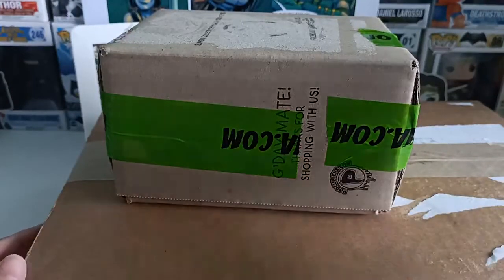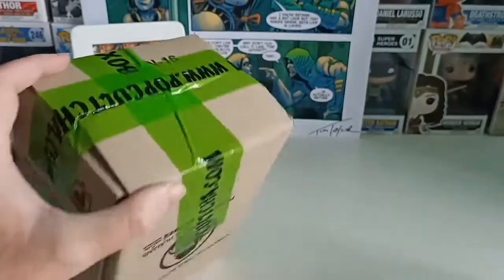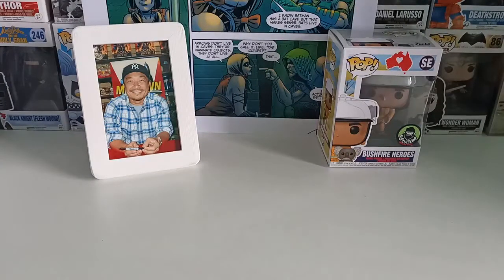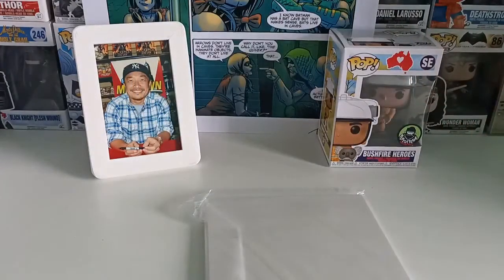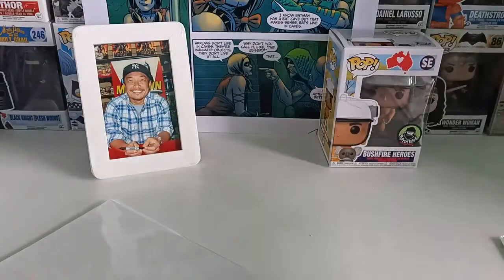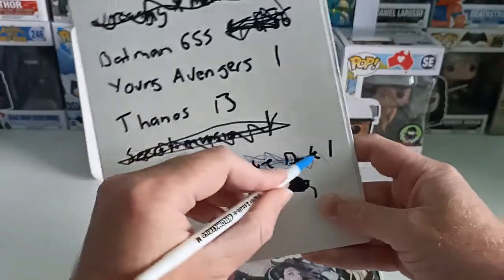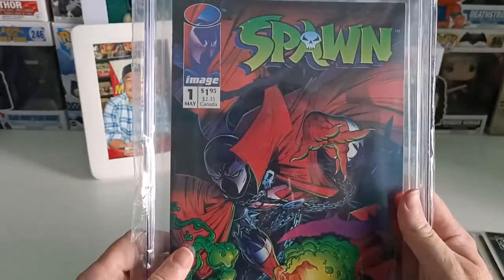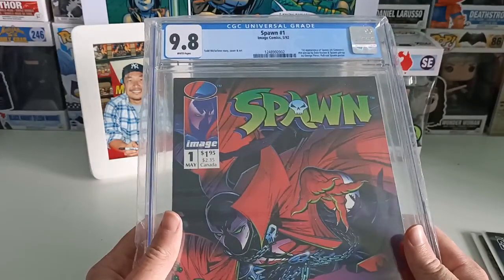Comic Haul #36 - CGC and Ticking More Off My List.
I open up a box of recent comic purchases including CGC.